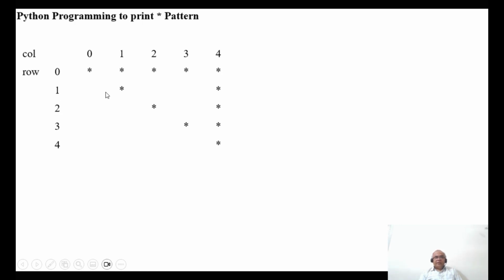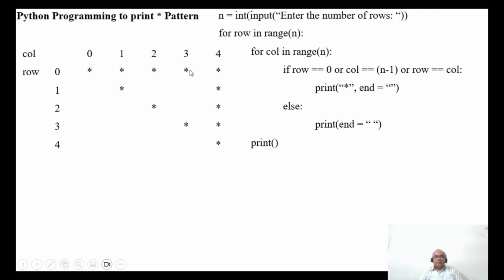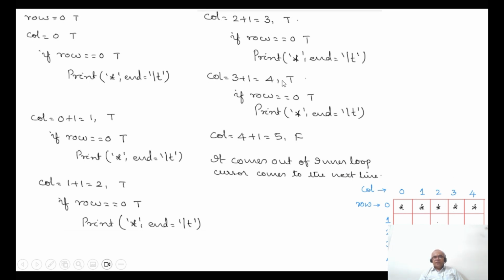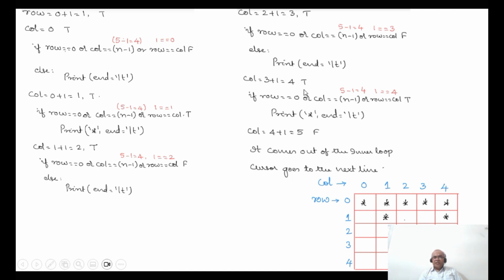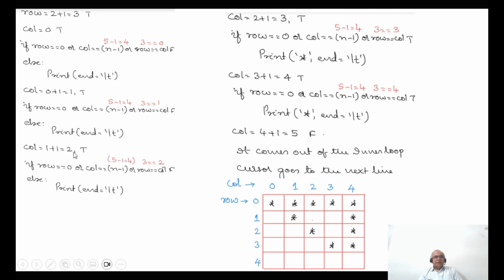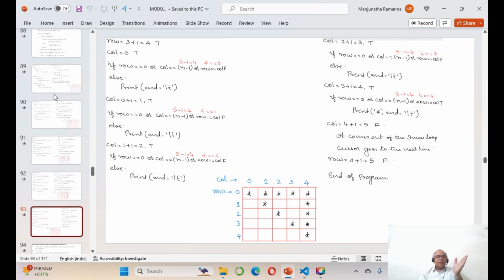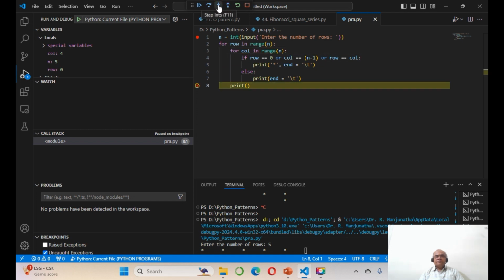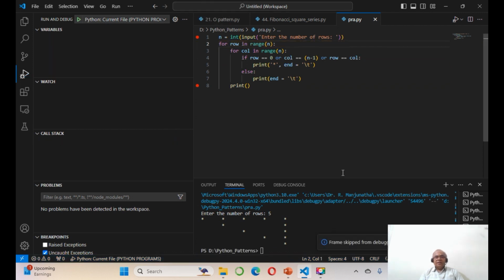25 Printing star pattern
Printing star pattern